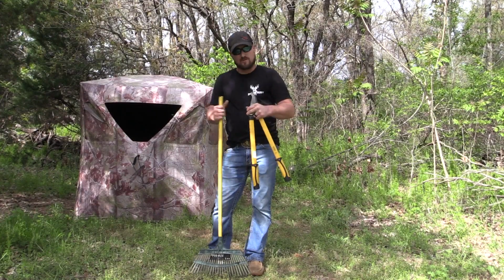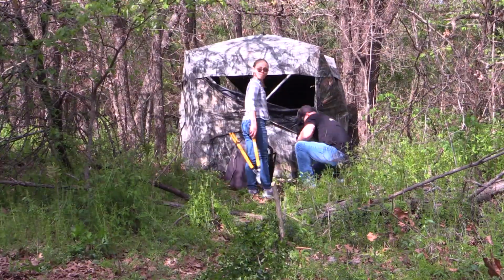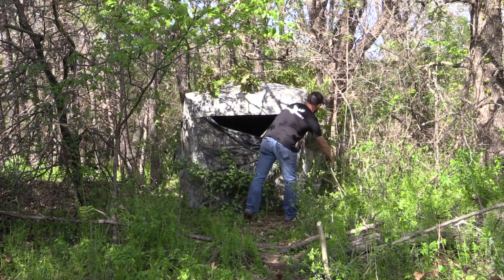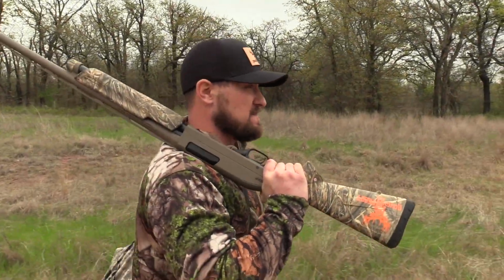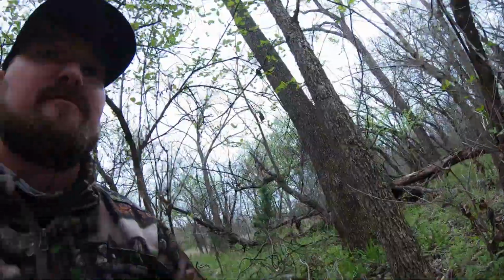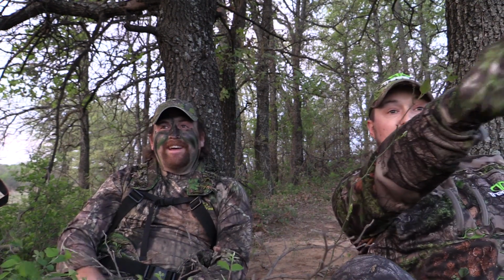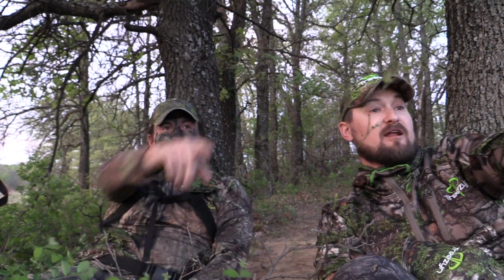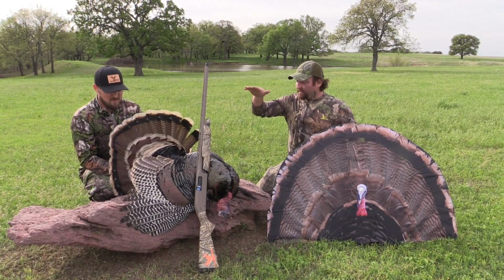BIG OKLAHOMA RIO/PRIVATE LAND MORELS S2E11!!!!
In this episode follow along as we see that opening day had some ups and downs and just a few days later we finally get to bust a big tom.